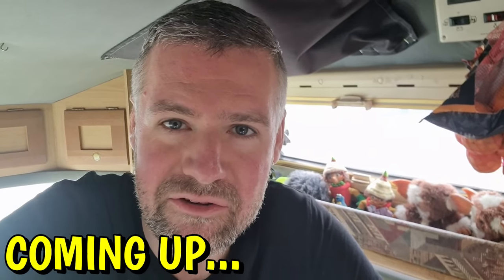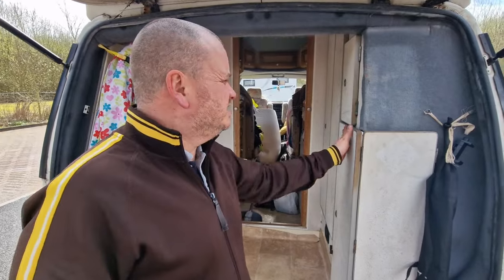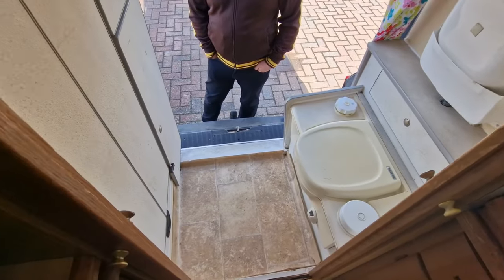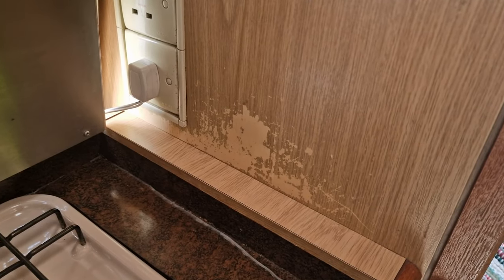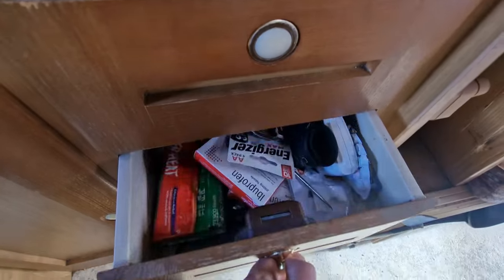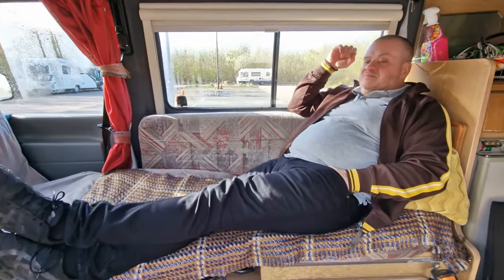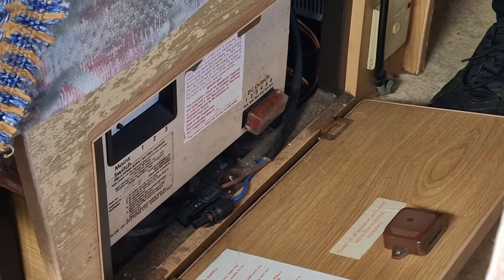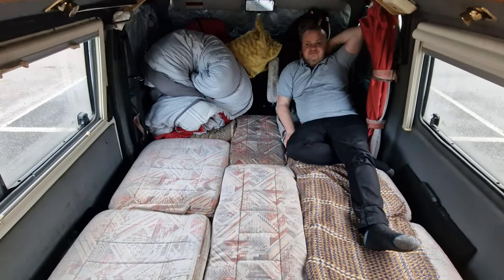HONEST CAMPERVAN TOUR - FULL TIME VAN LIFE in our TINY HOME on WHEELS!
This week we do something different as we invite you inside our tiny home on wheels for an authentic look at the life of two guys living full time in a campervan. This van tour will delve into the nitty gritty of vanlife while showcasing all the features Daisy has - which is surprisingly a lot for her modest size!

One thing we do forget to mention is exactly what Daisy is! Poor girl! So she's a 1996 VW Swift Carrera. She may have a few years and miles on the clock, but she's a versatile girl with a lot going for her, and we're very grateful for the life we've been able to lead as she takes us on our travels. The video's a bit longer than normal which we didn't expect, but do stick with it as we take you through her en suite bathroom, vast (ahem) kitchen, and gracious drawing room. This life isn't for everyone, but we hope this will give you some insight into what to expect if you do plan to try living or travelling in a campervan.

As always, we love to hear from you, so do leave any feedback in the comments section.

Thank you for your support, we really appreciate it!

Dan & Stephen